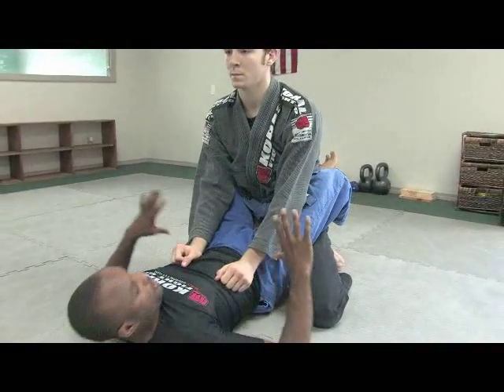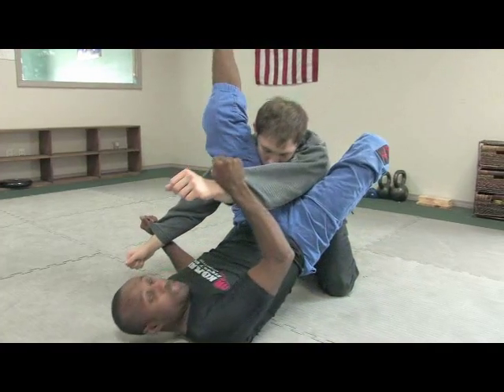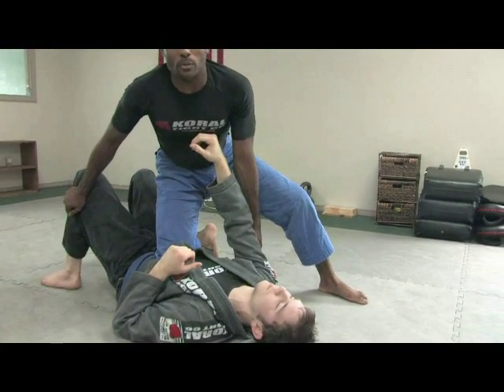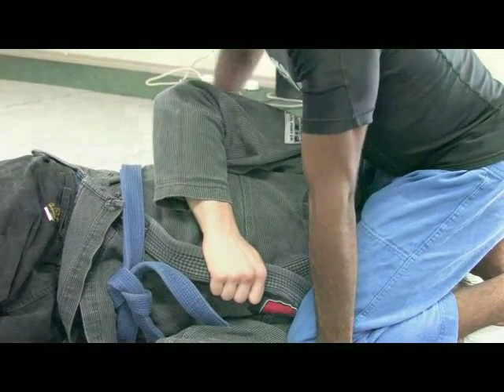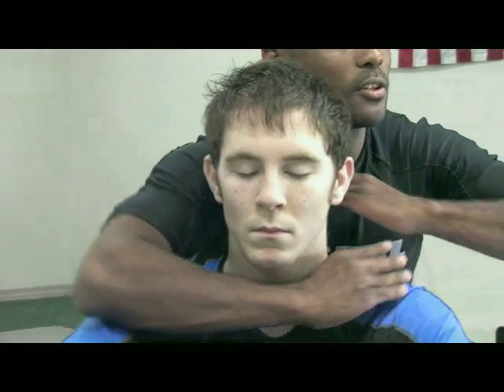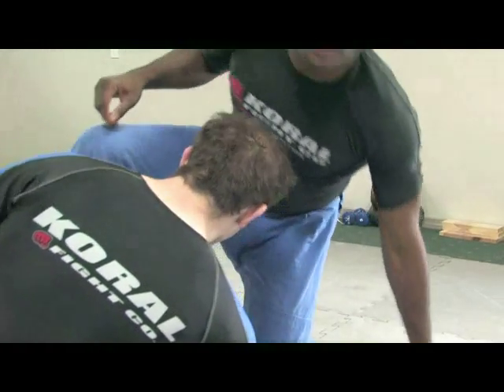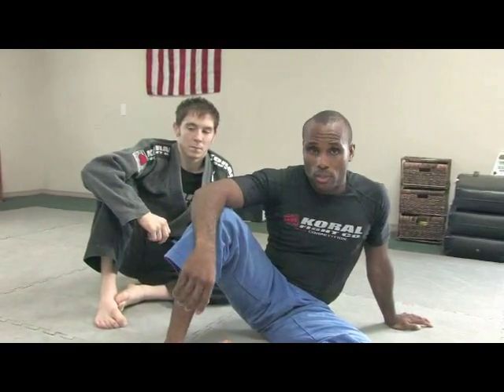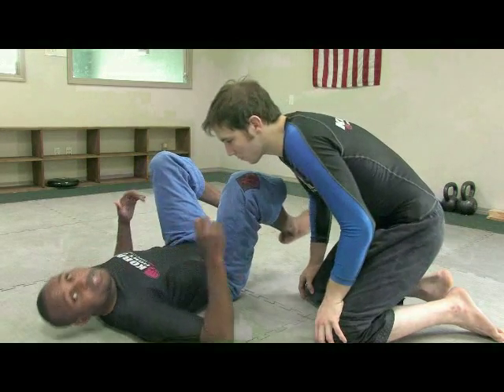100/1000 Demo Tony E. Harris Jr.